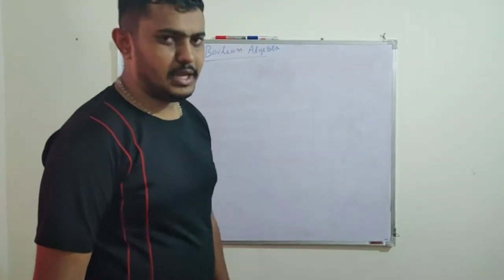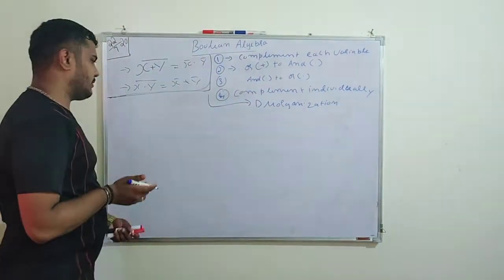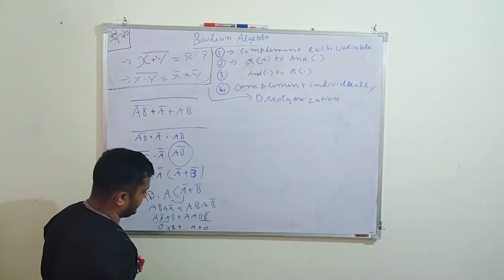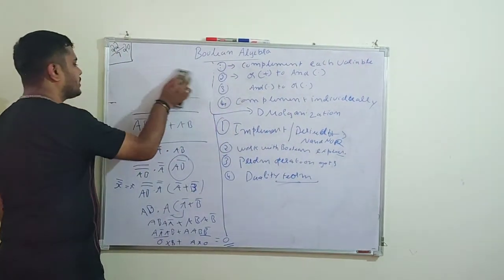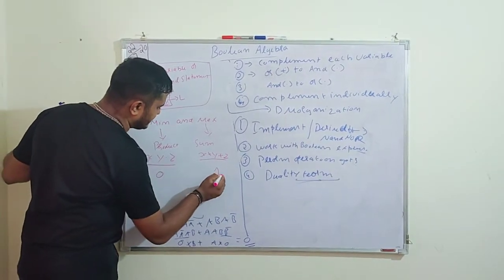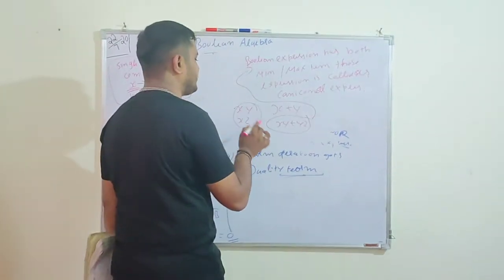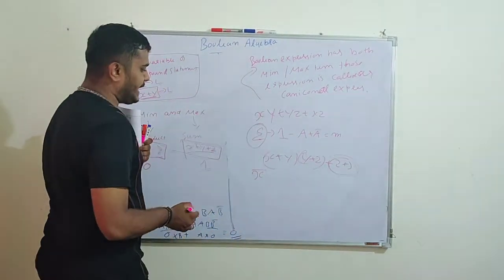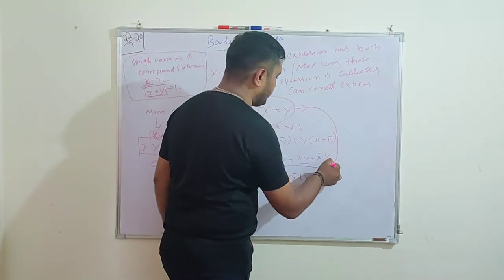De Morganize a Boolean expression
This video will help you to understand how to work on a Boolean expression with the help of De Morgan rules